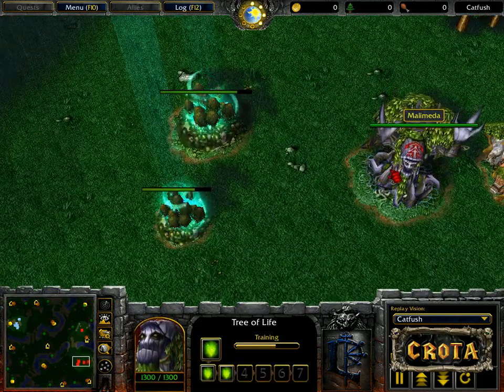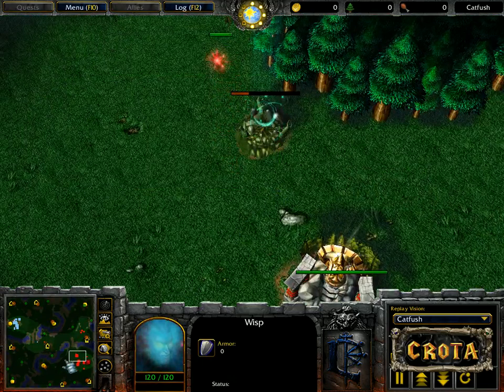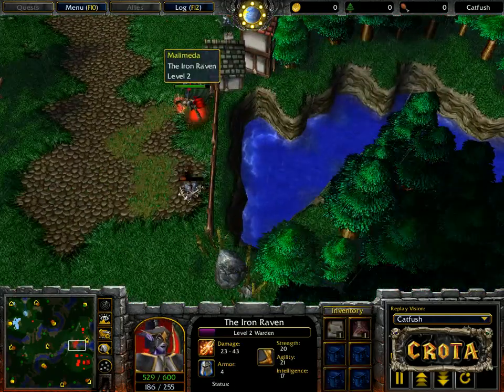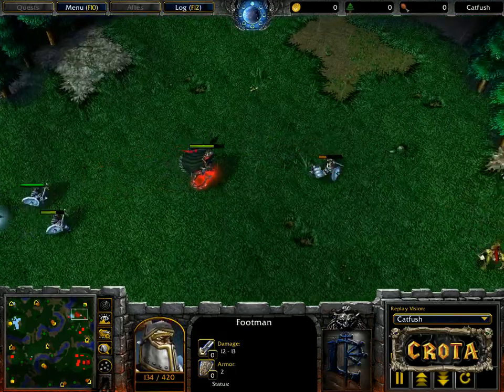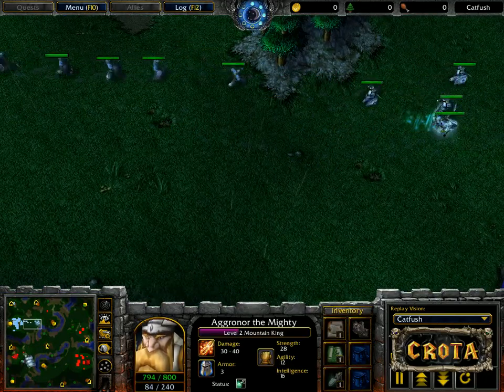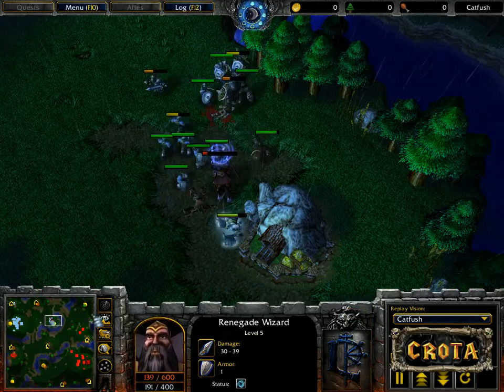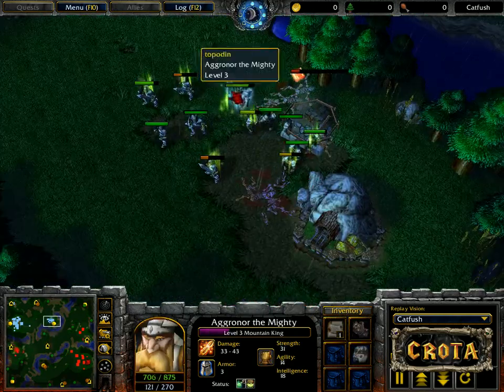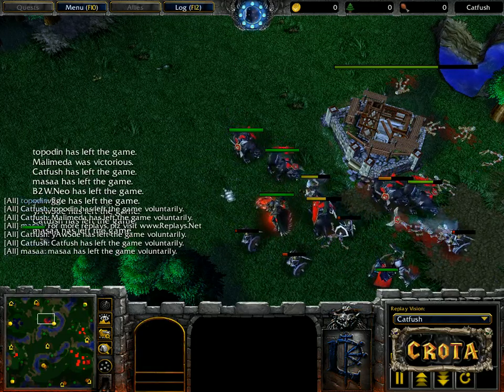Rudan (NE) vs Hawk (HU) - G2 - WarCraft 3 - WC934